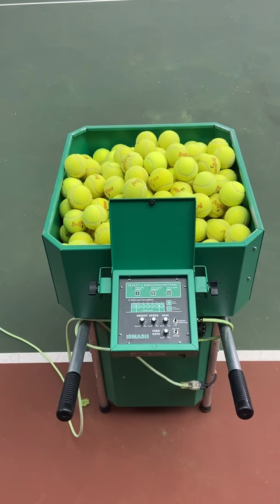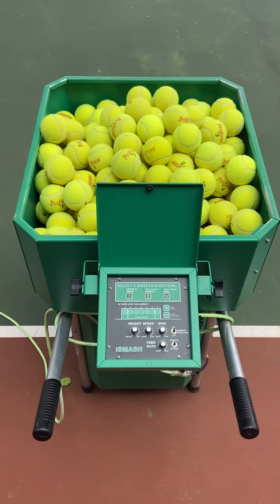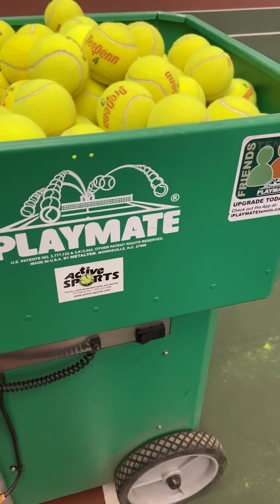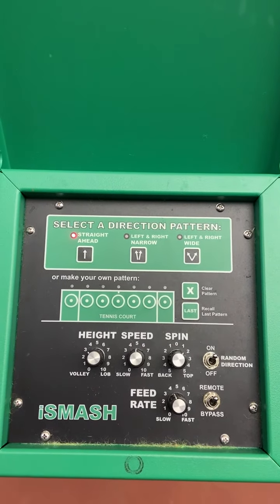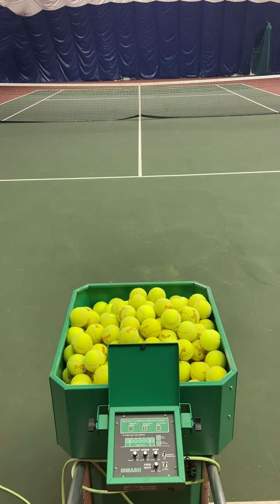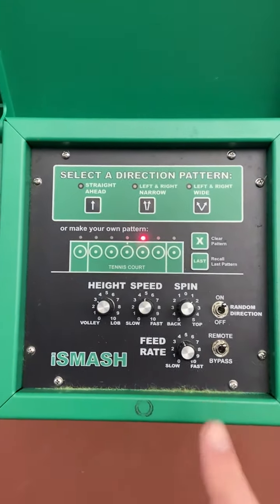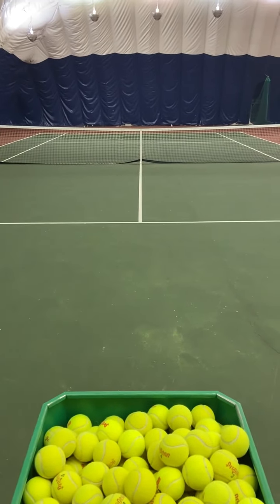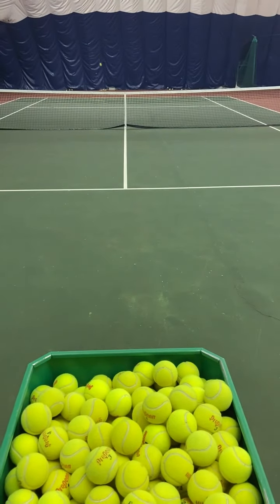Brock's Blog - March 8, 2022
Brock explains how to set up and use our complimentary ball machine!